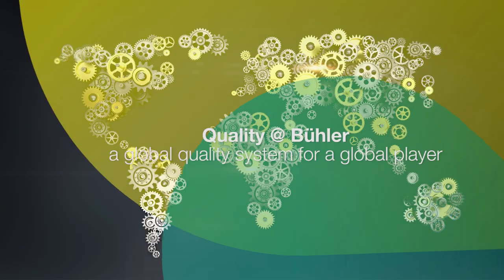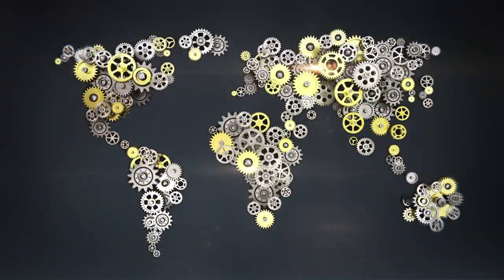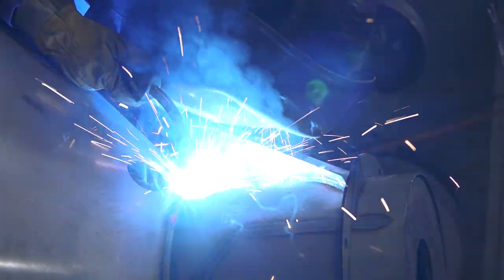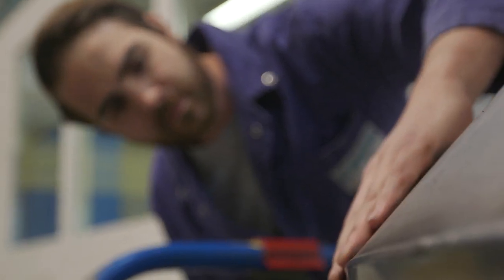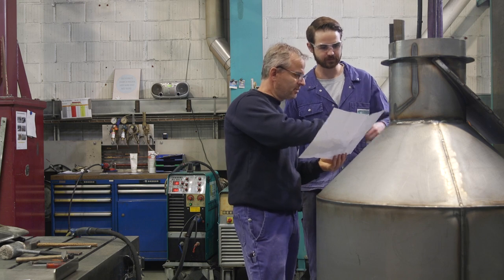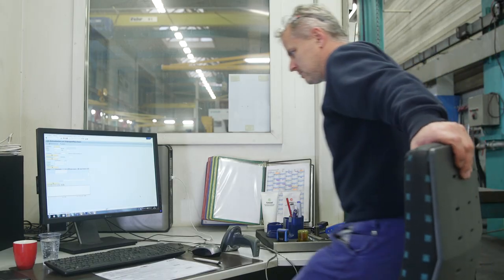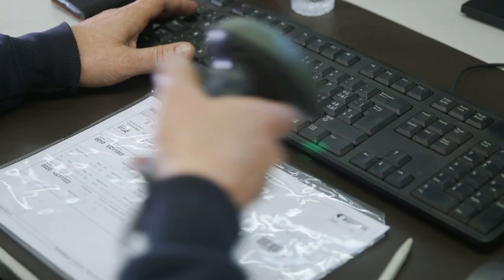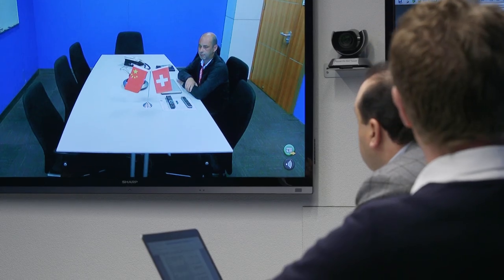Operational Quality @ Bühler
A global quality system for a global player.